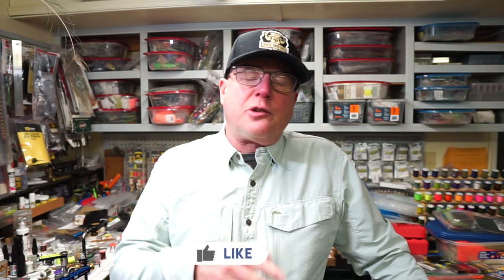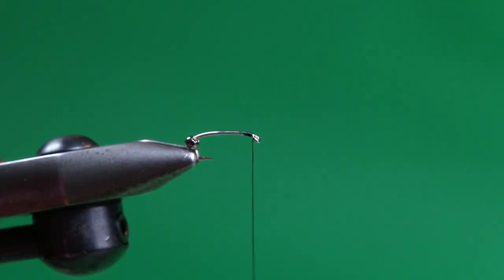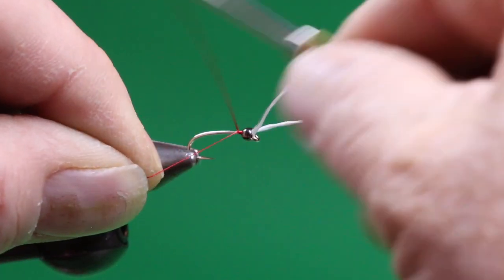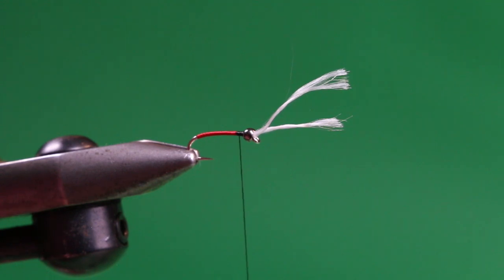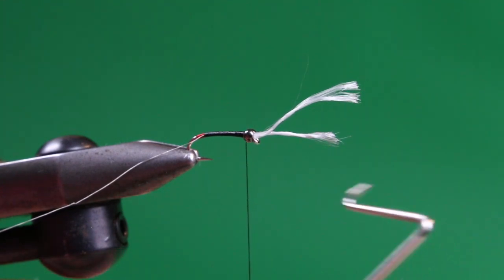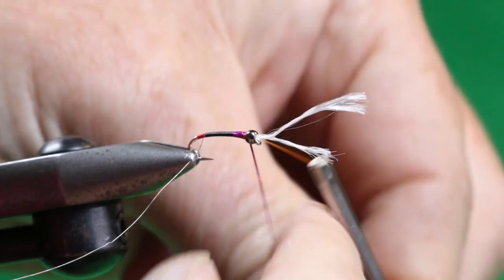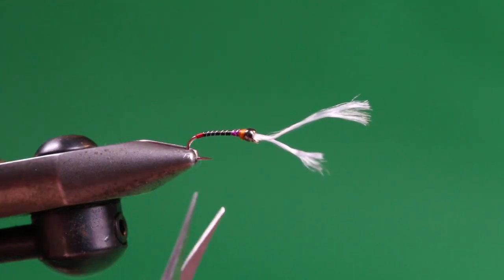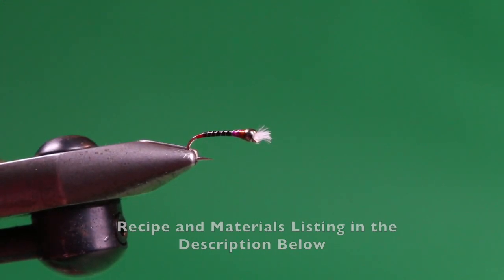English Pattern Adapted for North American Lakes | The Western Woofta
This past season this variation of the English, Woofta Pupa, was one of my better-performing chironomid patterns.

The Woofta Pupa is a popular English buzzer or chironomid pupa featuring a fuchsia thorax.  This version features a fuchsia thorax blended with the thread wing pads, standard bead head, and gills common to most North American chironomid pupa patterns.

Western Woofta
Hook:  Daiichi 1760 (#12-#18) Alec Jackson Crystal Covert (#11-#17)
Thread:  70 Denier or 8/0 Burnt Orange
Butt: 70 Denier or 8/0 Tying Thread, Red
Rib: UTC Wire X-Small, Silver
Body:  70 Denier or 8/0 Tying Thread, Black
Thorax: Holographic Mylar, Fuchsia
Wing Pads: 70 Denier or 8/0 Tying Thread, Burnt Orange
Bead: Brass, Black Nickle
Gills:  Uni Floss, White

70 Denier or 8/0 Burnt Orange
70 Denier or 8/0 Tying Thread, Black
70 Denier or 8/0 Tying Thread,, Red

Learn how to fly fish lakes through my Stillwater Essentials Masterclass